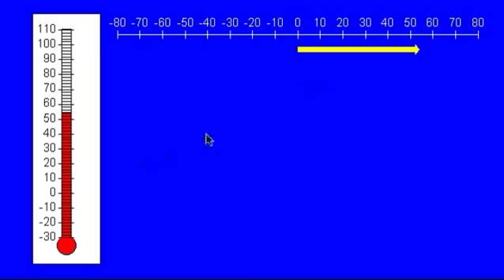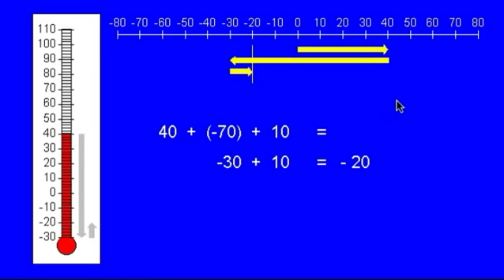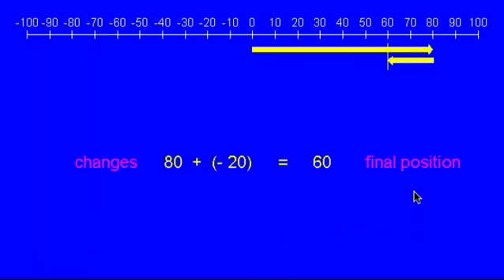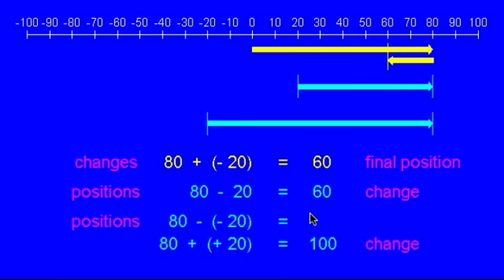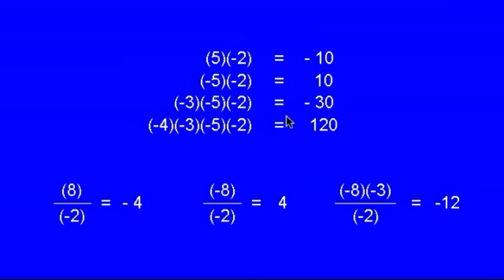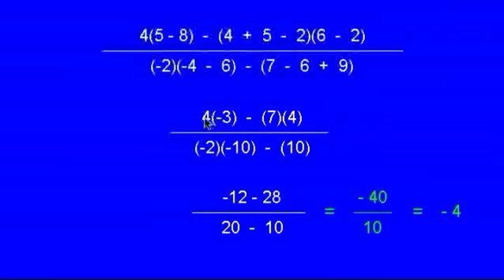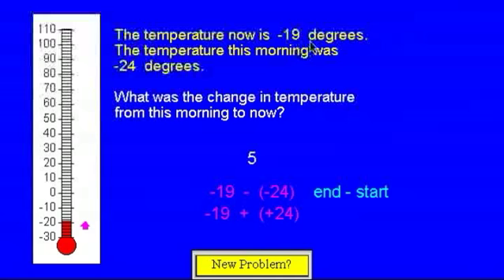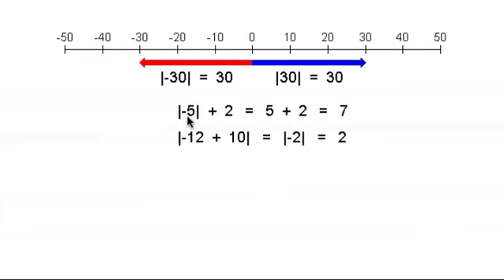Review of Negative Numbers and Absolute Value by Math Galaxy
This is a review of negative numbers and absolute value from the "Math Galaxy Pre-Algebra Fun" tutorial software.

under "Math Galaxy".